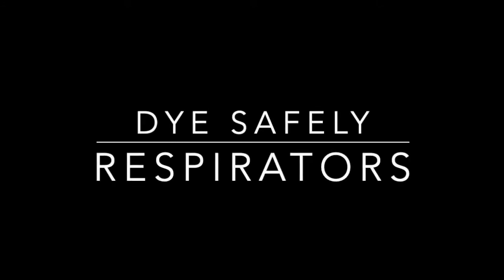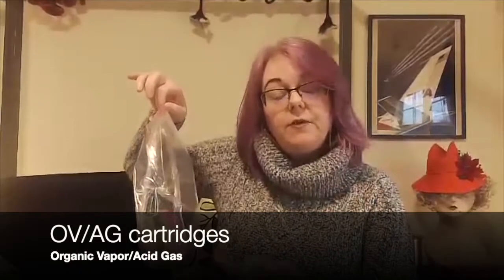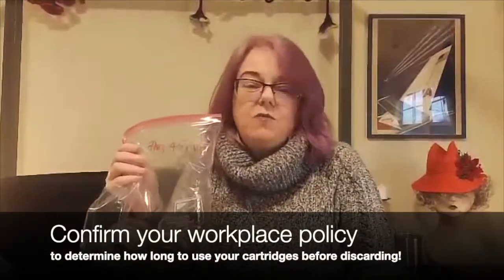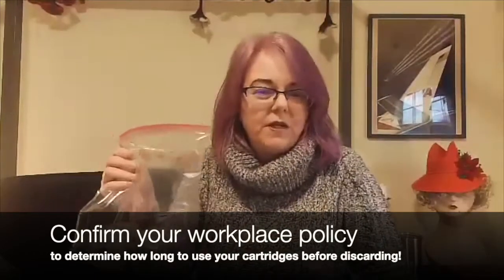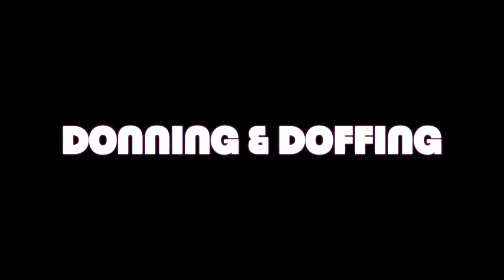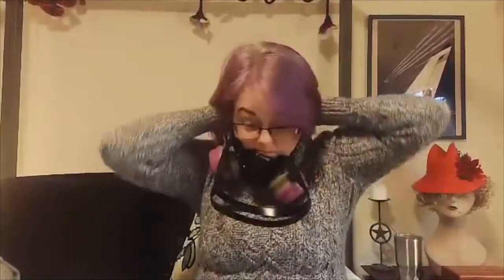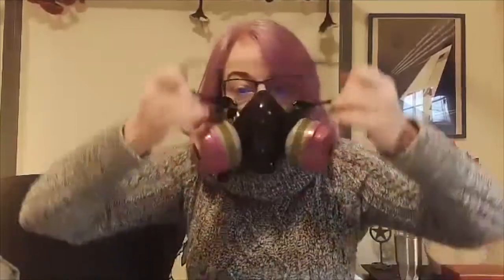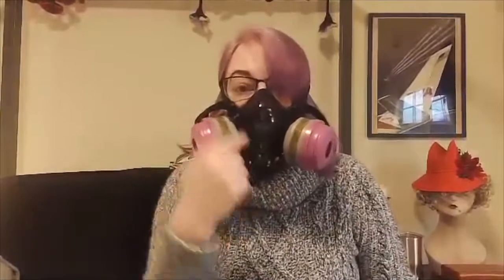How to use a half-face respirator for costume dyers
In this video, I explain how to safely use, wear, clean, and store a half-face silicone mask respirator for costume dyers.

A viewer asked about where to buy these and I'll add my response here for others who might also want to know: My respirator is a Honeywell North 7700 brand/model, and I believe our department buys the respirators and the filters from Northern Safety

Several places sell these so you might find a better price or shipping time elsewhere.

ppe for respirators in the workplace & dyeing safety are important!